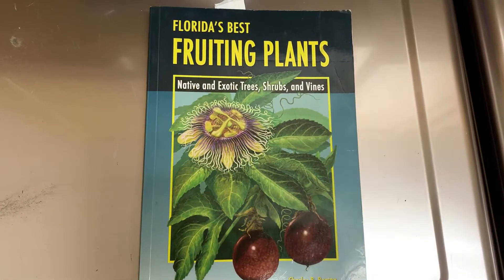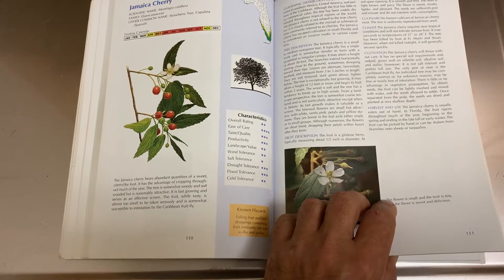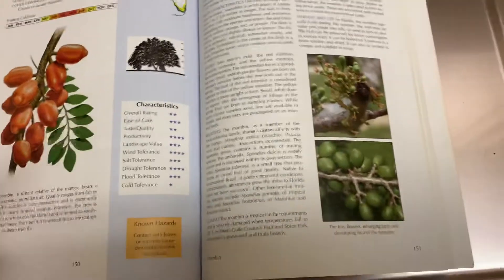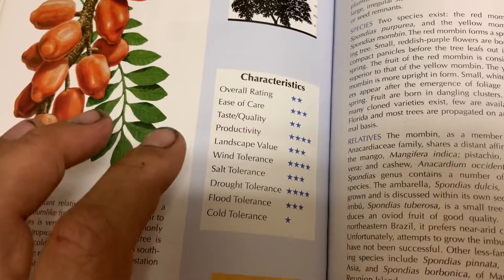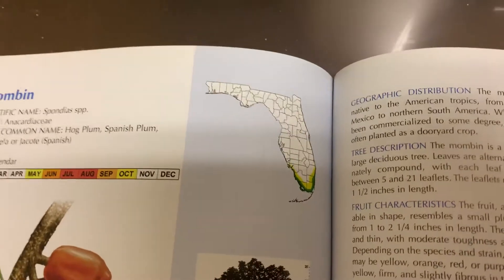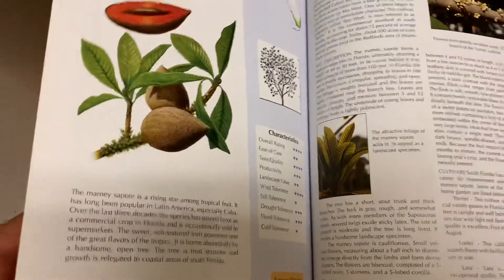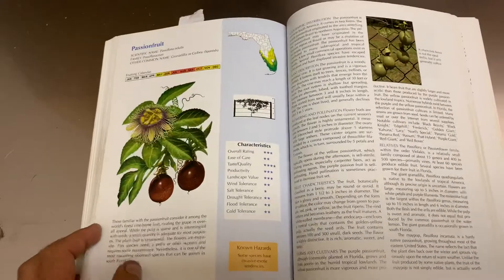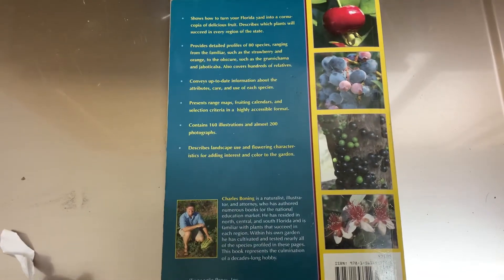Best Book for Tropical Fruit Tree Lovers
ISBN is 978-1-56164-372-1